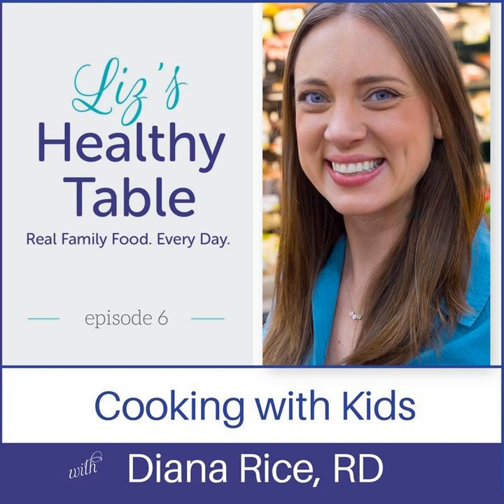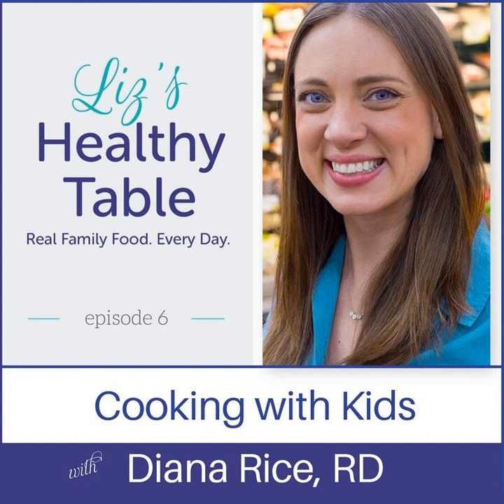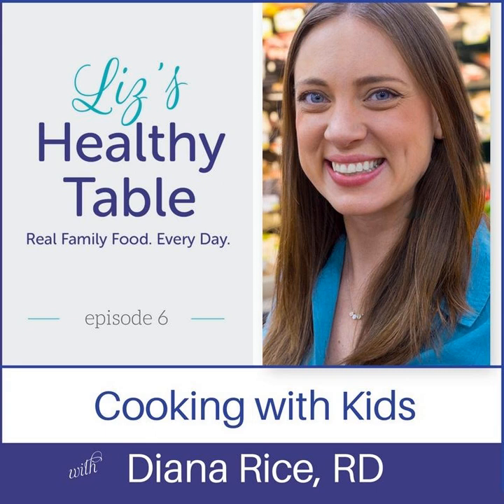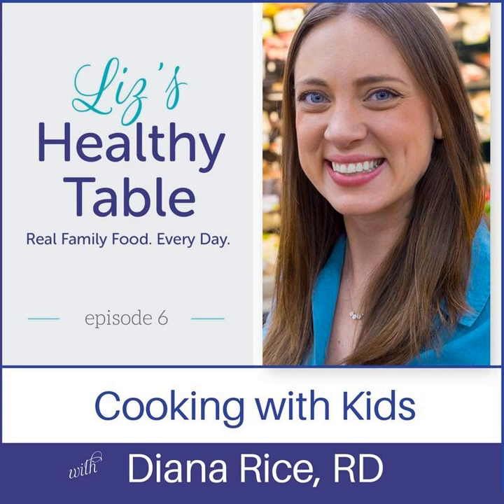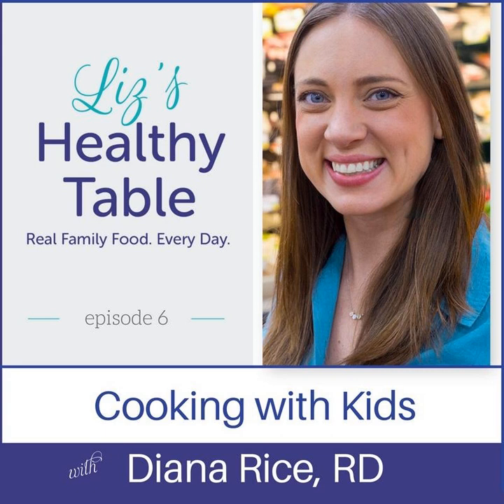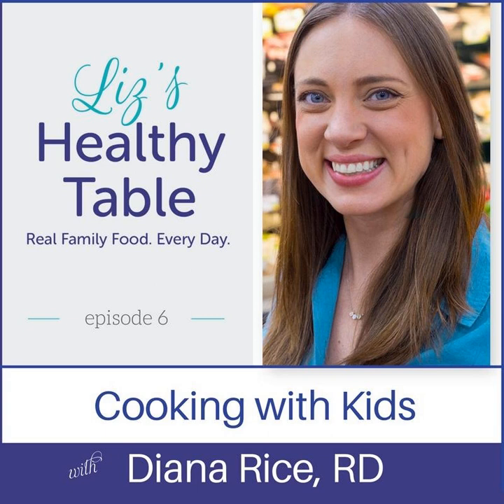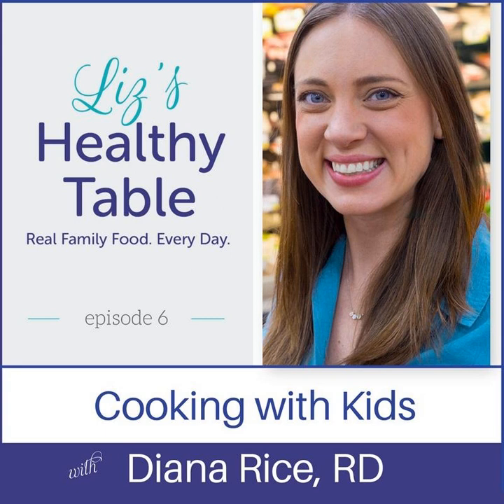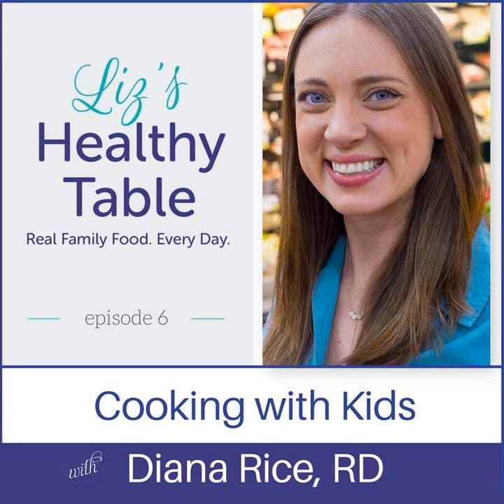06: Cooking with Kids with Diana Rice, RD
For busy parents and caregivers, it can sometimes feel like an added struggle to get our kiddos eating healthfully and adventurously. As tempting as we make our meals, and as cleverly as we hide those veggies, it can be exhausting trying to get our kids engaged with the food they eat. Well, what if I told you there was an elegant end to the Dinner Wars? Why don’t you pass the mixing bowl or cutting board over to your little one?&nbsp;

My guest this week is my dear friend Diana Rice. She runs the show at The Baby Steps Dietician blog, and is also involved in Kids Cook Monday. Diana is extremely passionate about getting kids involved in the cooking process. Now, I know what you might be thinking. It’s messy! I’d never trust my toddler with a cutting knife! What’s great about Diana’s approach is that she has easy and (mostly) mess free methods that will engage your children without sacrificing your kitchen. Yes, there might be a Blueberry Smoothie Incident or two (listen for more details,) but the rewards are great. Inspire your children to seek out new flavors and foods with Diana’s simple tips and tricks.

 &nbsp;

 Show Highlights:

 &nbsp;

  Diana shares how her passion for cooking with children has grown.&nbsp; The documented beneficial effects of cooking with children.&nbsp; Build a more nutritious diet later in life by developing cooking skills.&nbsp; An application for real world math and science in the kitchen.&nbsp; What are the ages and stages for cooking with your children? Diana gives you all the culinary milestones.&nbsp; Empowering our children by encouraging them to participate in something the entire family can enjoy.&nbsp; Important tips for knife safety—use the bear claw method!&nbsp; Embrace the kids cooking war stories, and share a few!&nbsp; How to get Kids Cook Mondays in your child’s school. Diana shares her favorite cookbooks for parents and caregivers.&nbsp; Clever ideas for adapting recipes to your children’s taste.&nbsp;  &nbsp;

 Links

 Diana’s Website

 Kids Cook Monday

 Family Dinner Date Newsletter

 Join the Podcast Posse

 &nbsp;